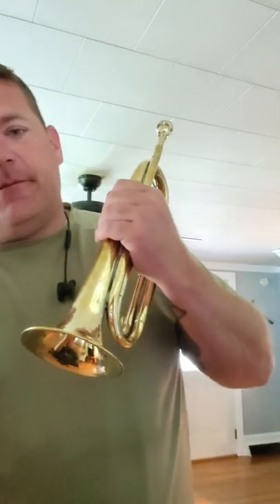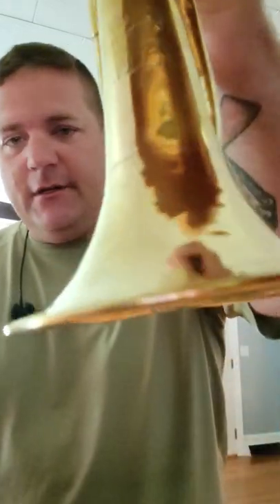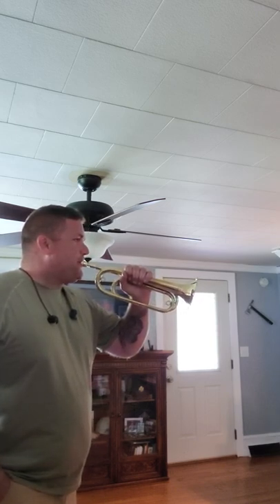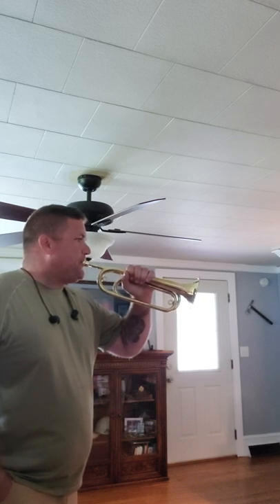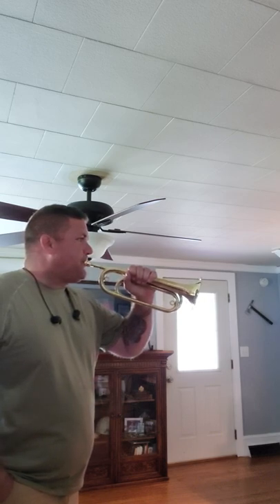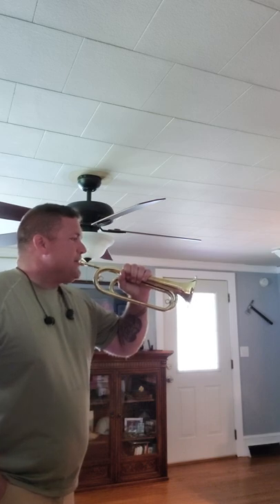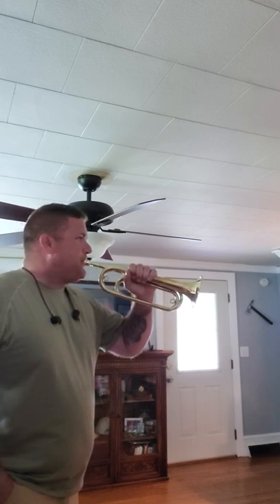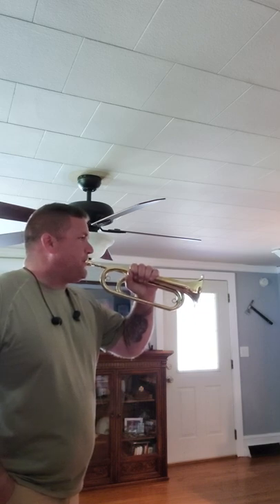Revilie on my M1892 Field trumpet in G